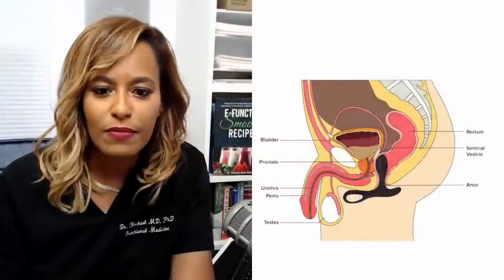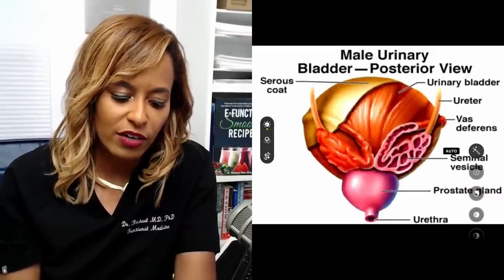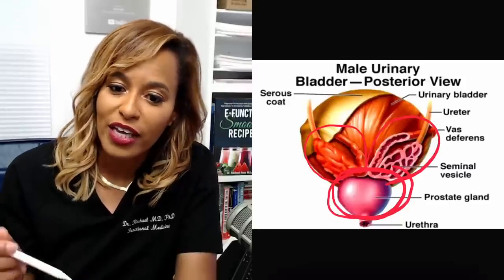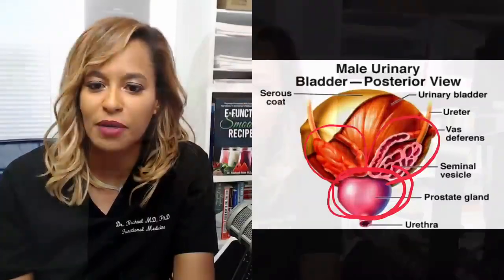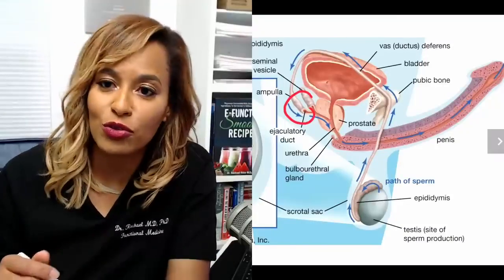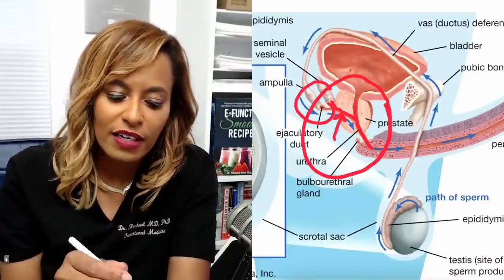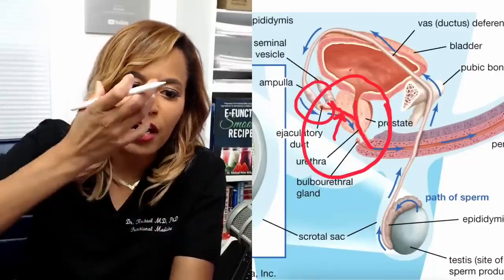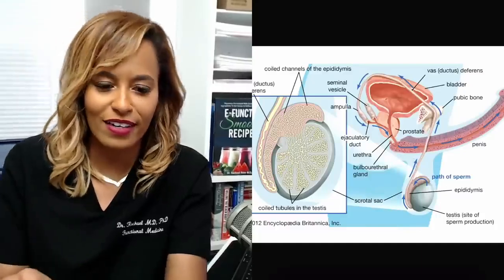How Does An Enlarged Prostate Cause Anejaculation, And How Can you Reverse It?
I had a great question from Mike who was struggling with anejaculation and I wanted to take some time to give it a proper answer! Let's get into it!

- Get to the source of the issue- Take the quiz today!

⌚⌚ Timestamps ⌚⌚
00:00 Obstruction of ejaculate due to BPH
01:16 Anatomy of the prostate
04:38 Purpose of prostate massage